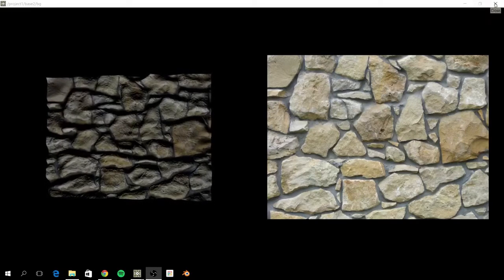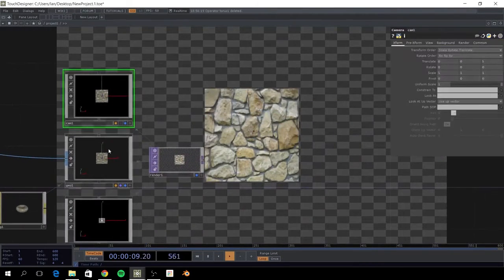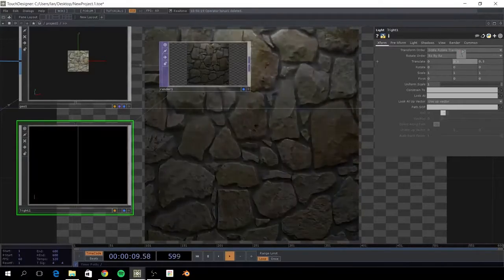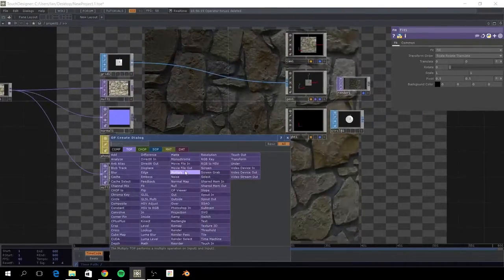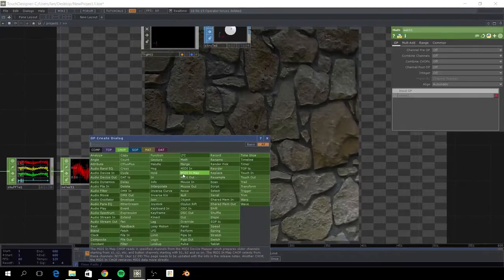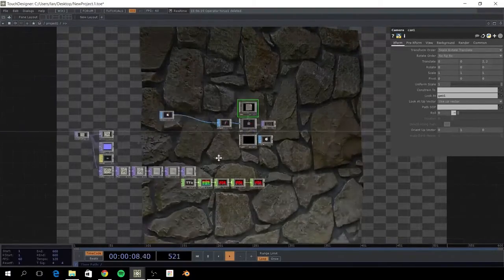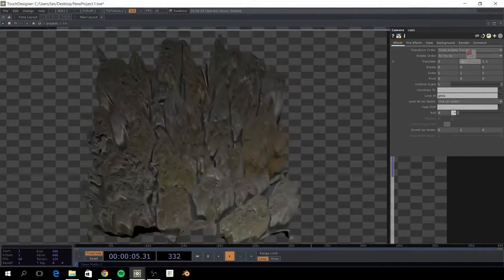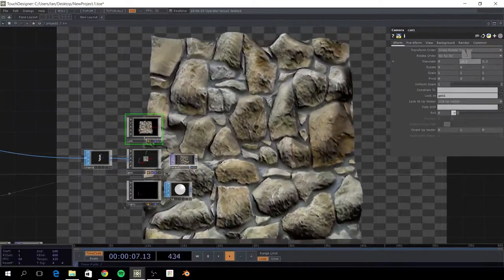Realistic Textures in TouchDesigner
This is a tutorial in making realistic textures in TouchDesigner using the Phong MAT and a sop displace technique.